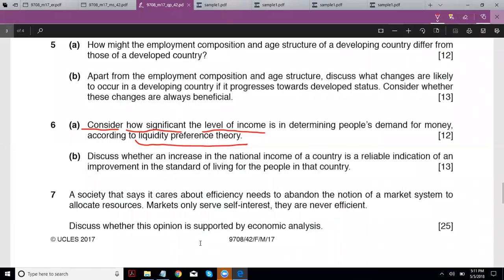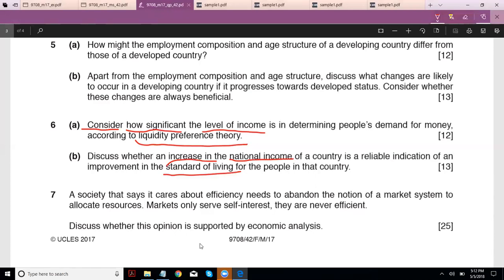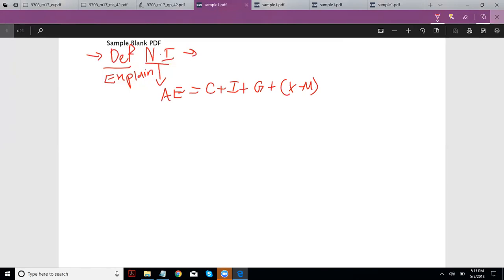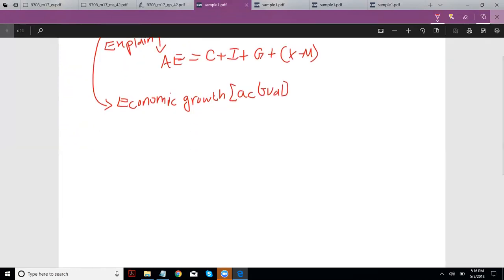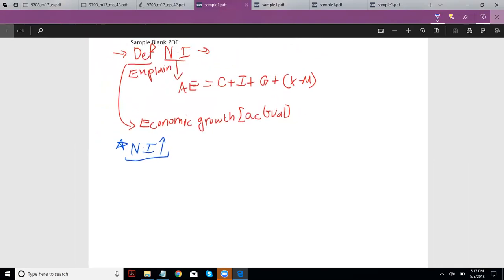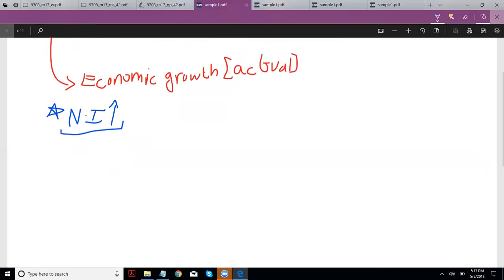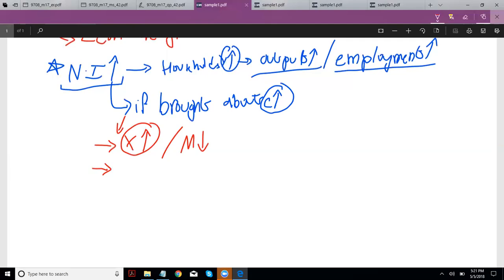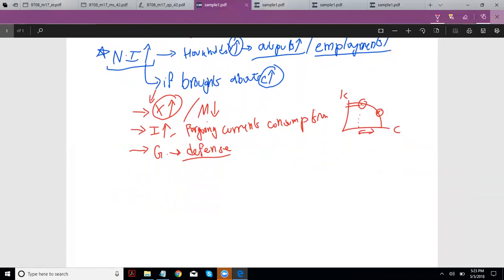Q6 (b) - Feb/March 2017 [42] - (1/2)